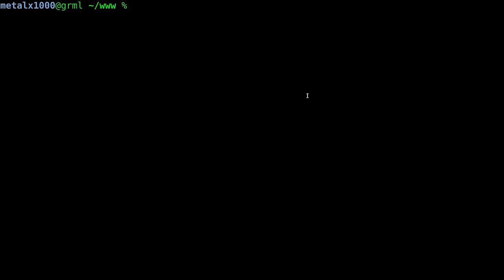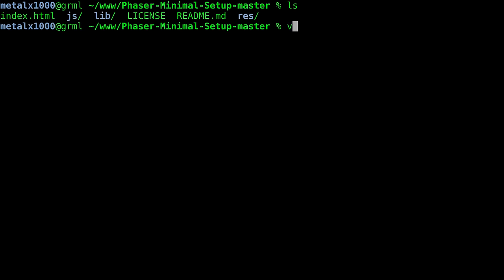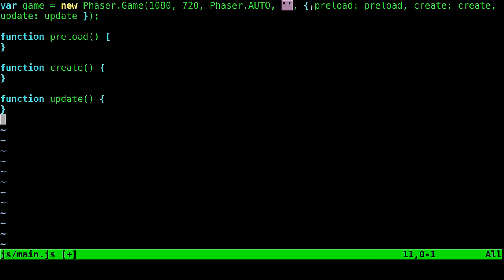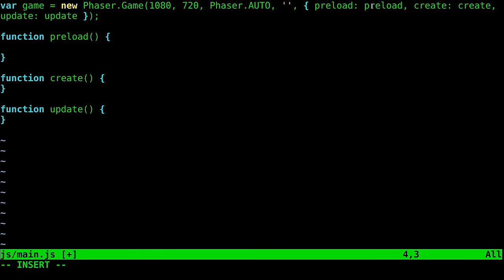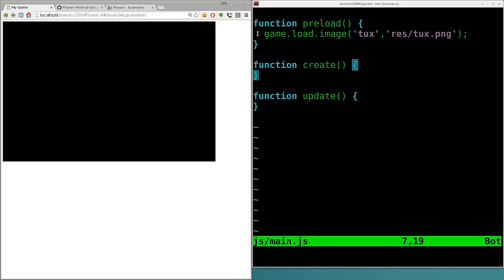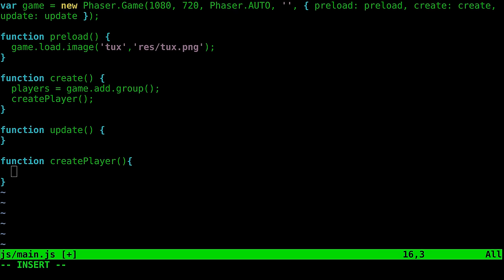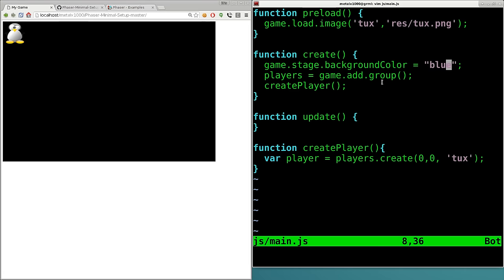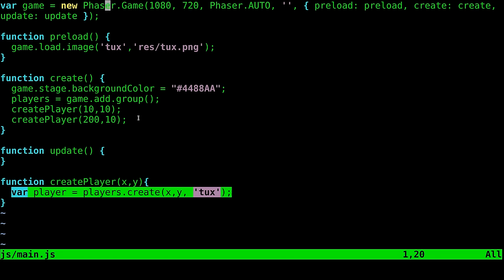Phaser 2D Game Design Part 1